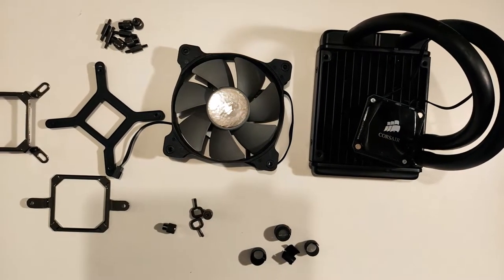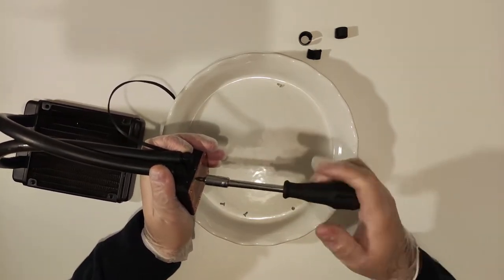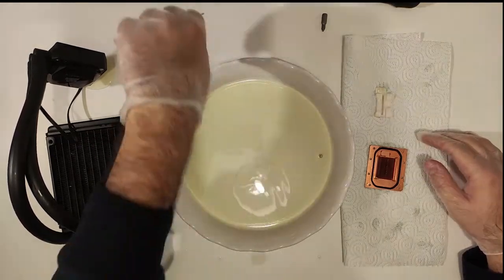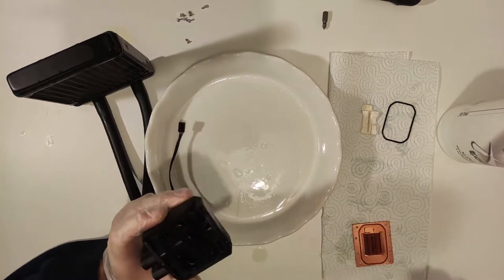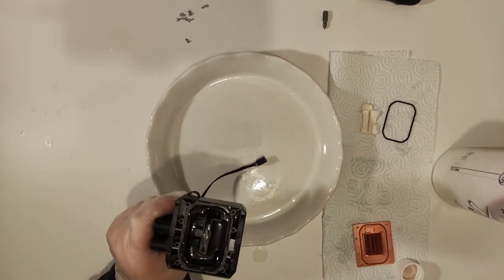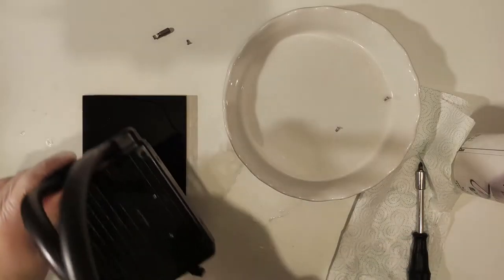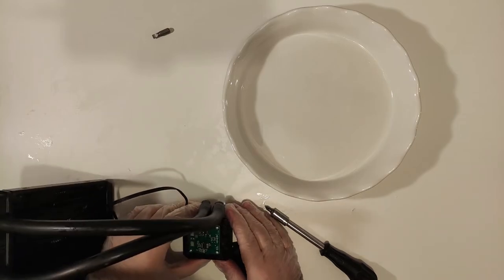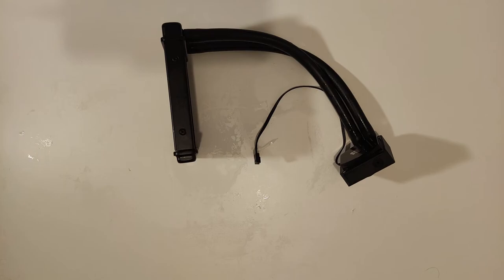All-In-One Liquid Cooler: Drain, Clean and Refill Service / Long Interval Maintenance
In this video i will be draining, cleaning and re-filling a Corsair H60 "sealed" AIO. While I always prefer to purchase non-sealed modular AIOs as they have compression fittings and fill ports or even go fully custom, but there are times when the cooling budget might not stretch that far or it may make more sense to deploy it elsewhere like a better CPU or GPU.
Most reputable sealed AIOs these days have a 5 year warranty, so be sure to always register your product and check on the warranty before attempting to fix it yourself.